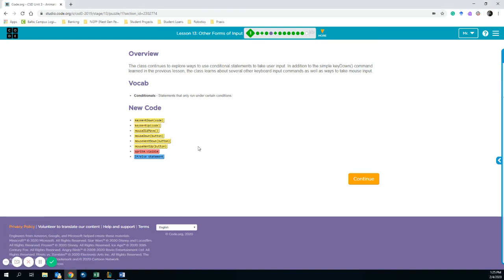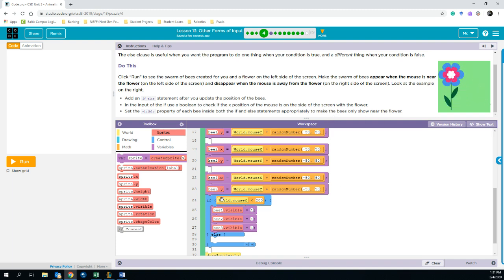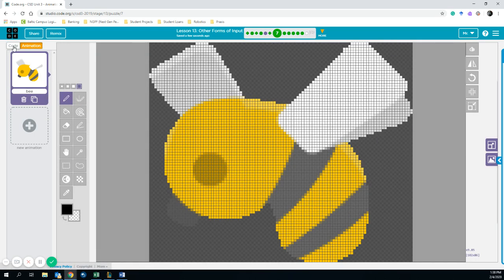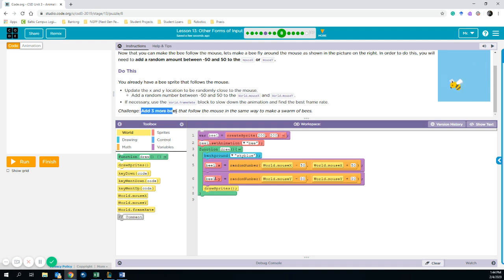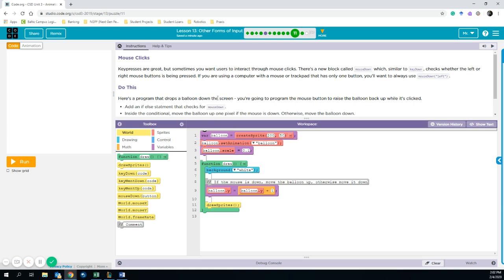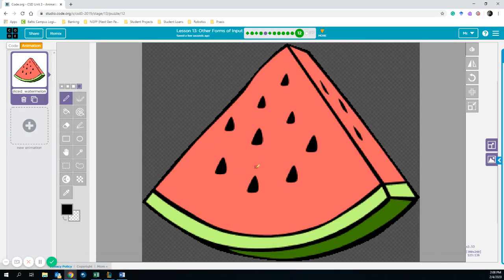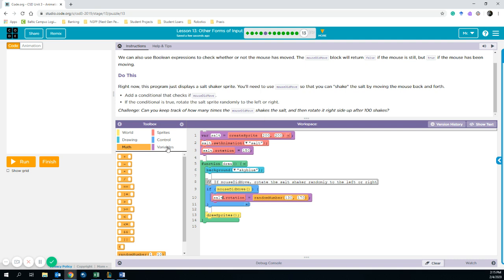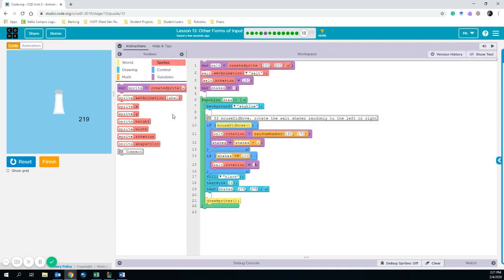Code org CSD Unit 3 Animations and Games Other Forms of Input